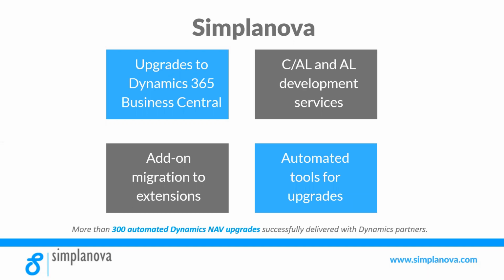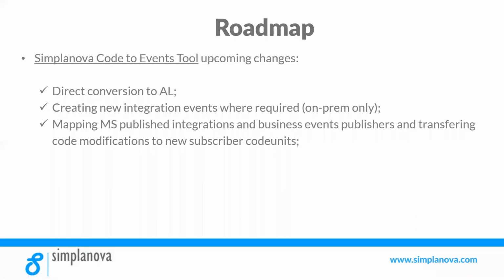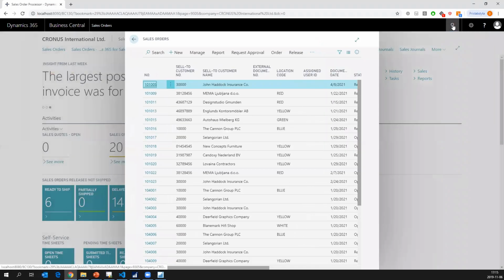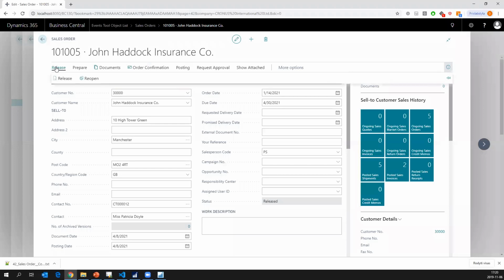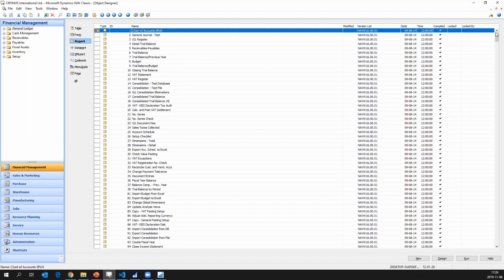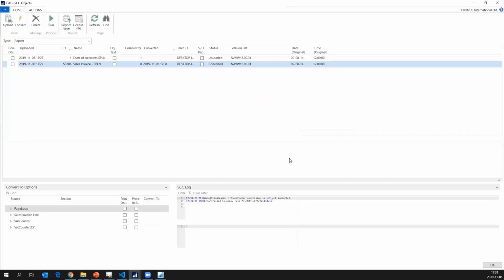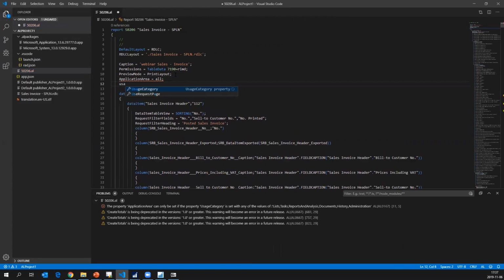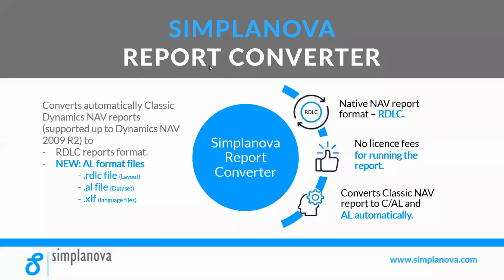Webinar: Automated Tools That Will Change Your Upgrade to Extensions Process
During the live webinar, the following topics have been explored:

1. SIMPLANOVA UPGRADE TO EVENTS TOOL
Automate the NAV solution code upgrade to events with Simplanova Upgrade to Events tool.
Upgrade to Events tool:
-Analyzes C/AL code;
-Creates subscriber codeunits, moves page and table trigger modifications to them;
-Clears standard object modifications;
-Adds comment to code lines which cannot be moved to an event.

2. SIMPLANOVA REPORT CONVERTER
Stop rebuilding C/SIDE reports manually – you can now automate their conversion to Extensions. There is a process now on automating old C/SIDE report conversion to extensions which does not require any yearly license fees!

If you are interested in Simplanova Automated tools, don't hesitate to contact or find more information about Upgrade to Events tools